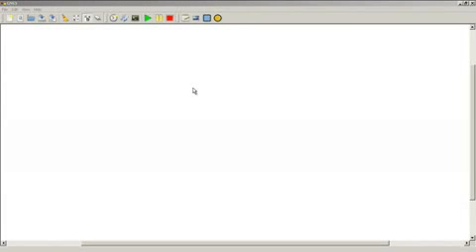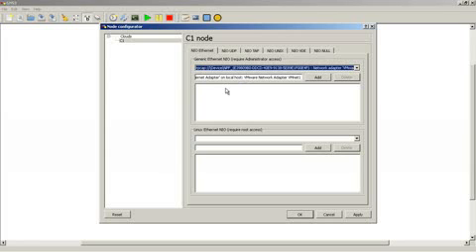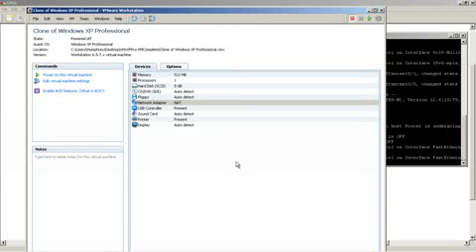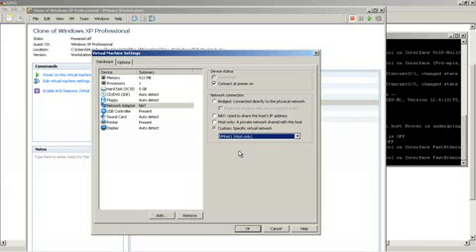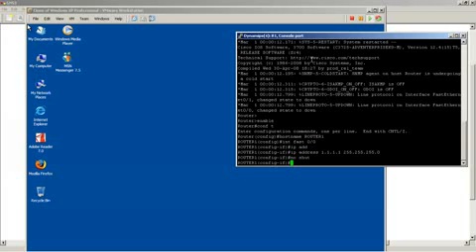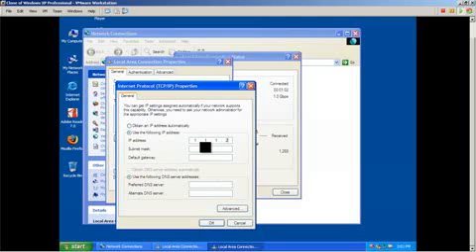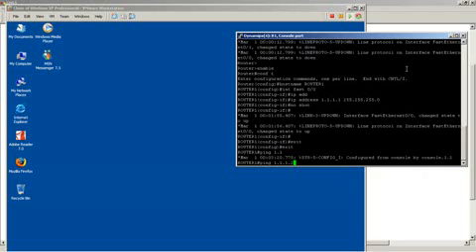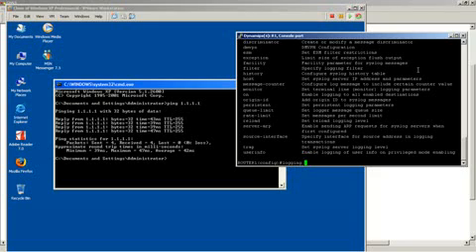Creating a virtual PC to router connection - Connecting VMWare to GNS3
Cisco